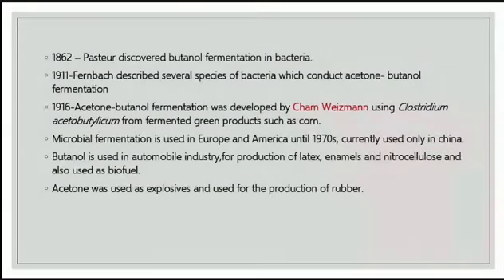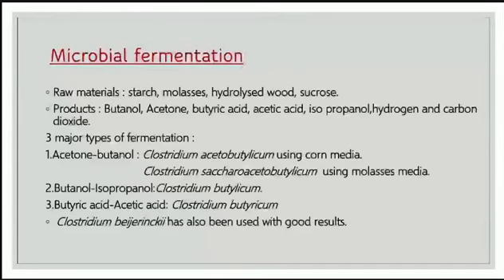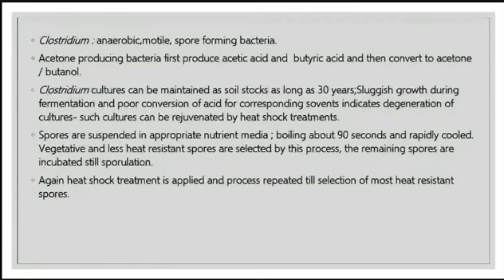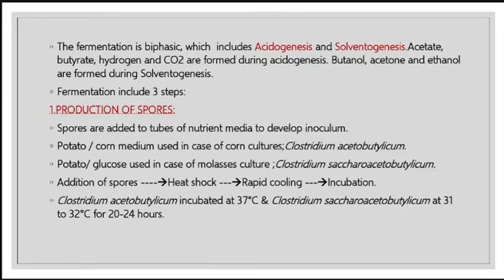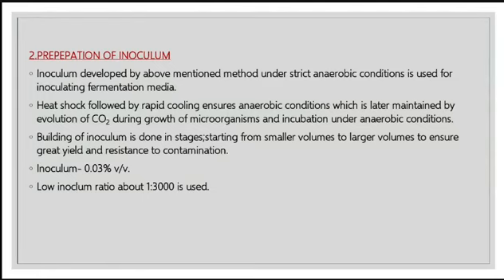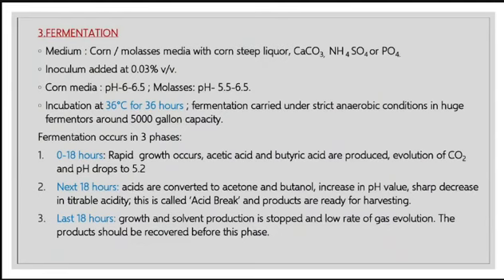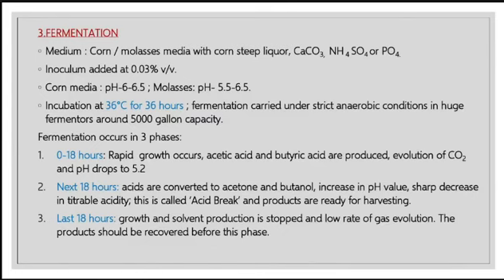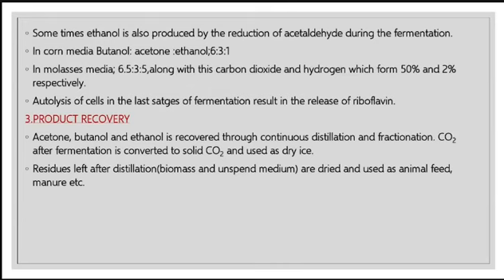Seminar- Acetone Butanol fermentation